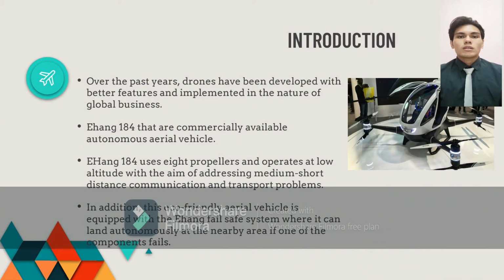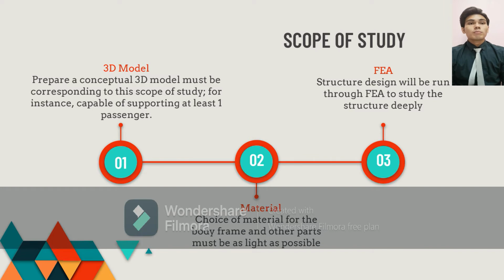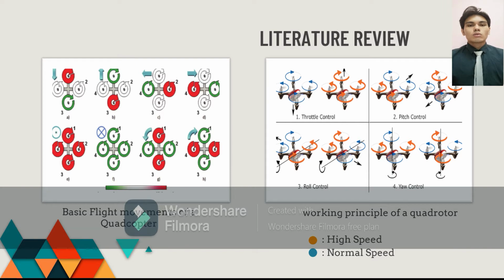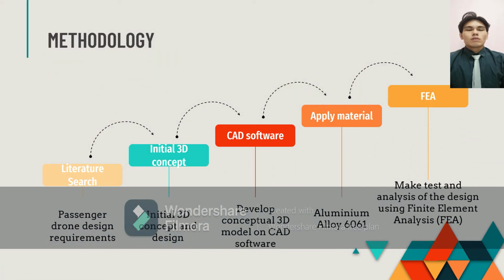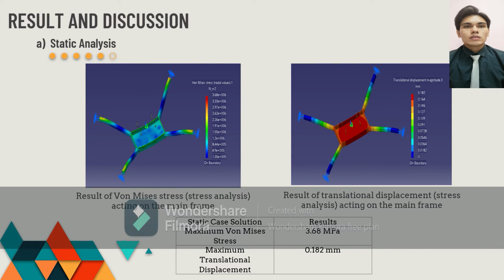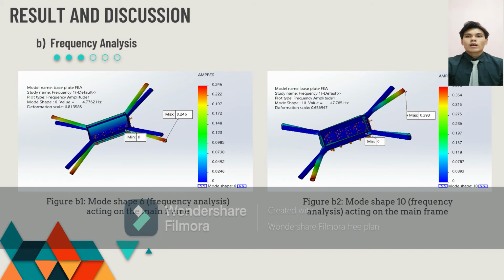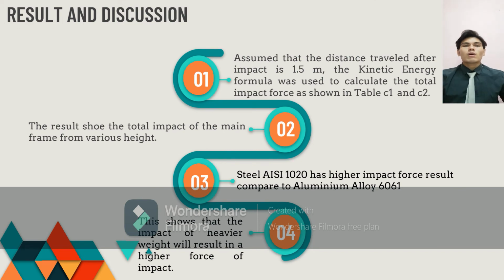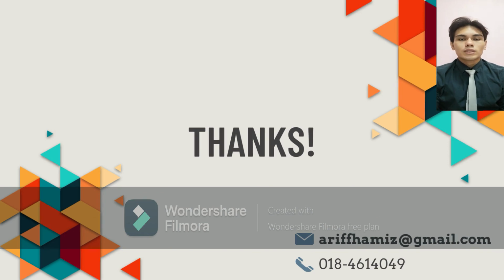FYP2 Presentation: Heavy Aerial Lift Drone: Towards Full-Scale Autonomous Flying Taxi (Grab-Car)